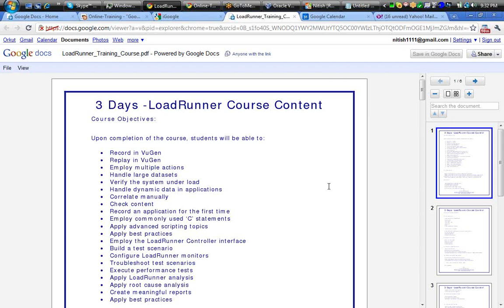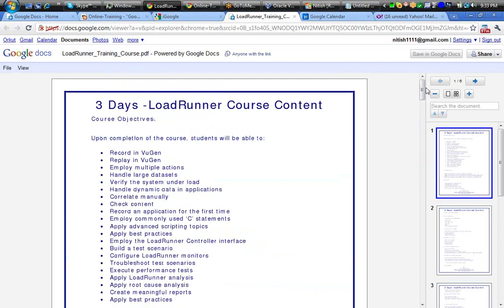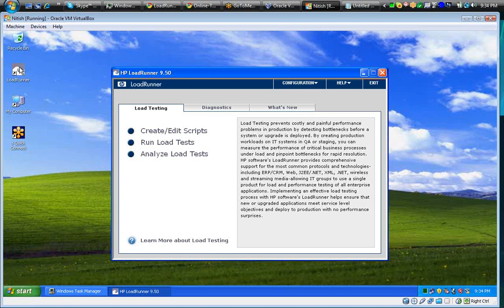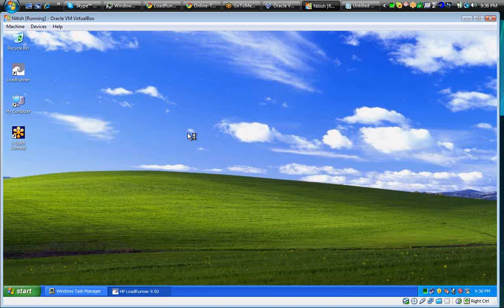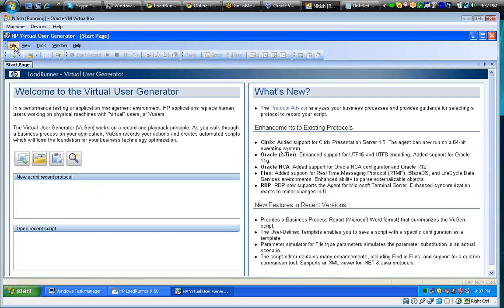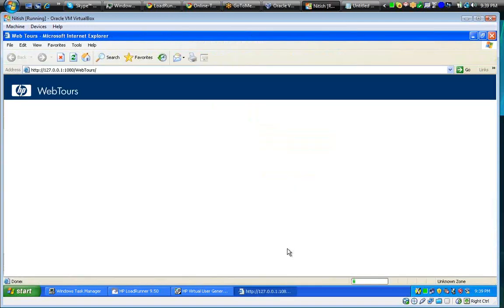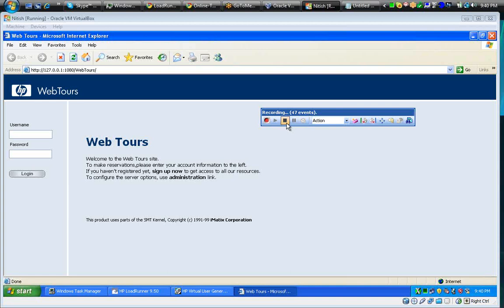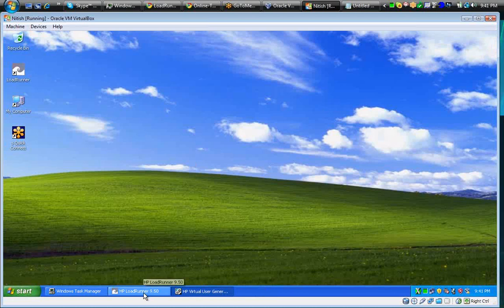LoadRunner Demo NitishMaheshwari